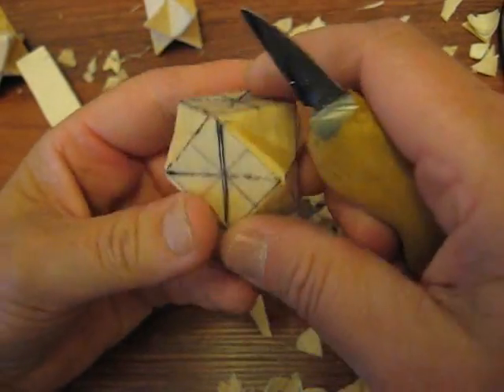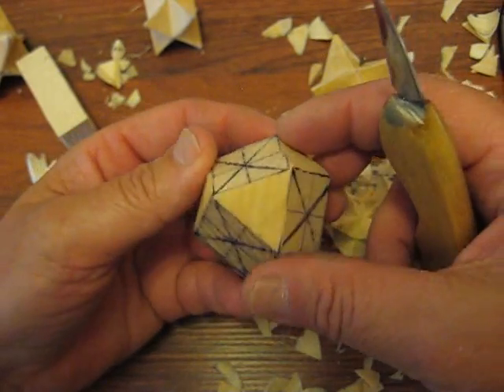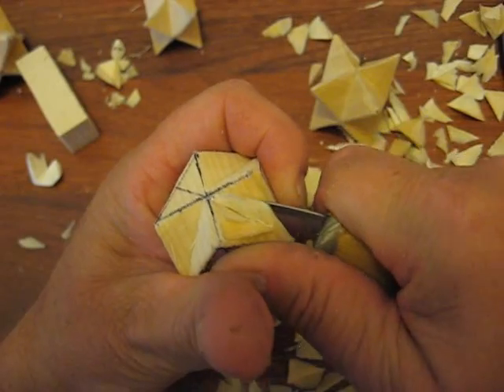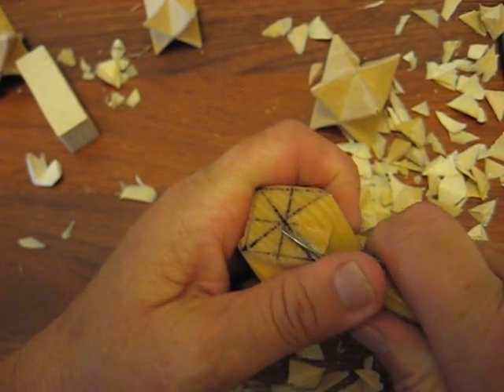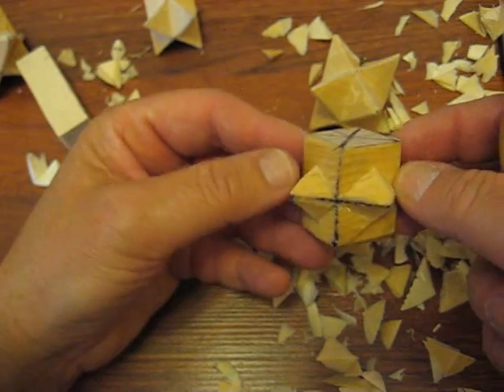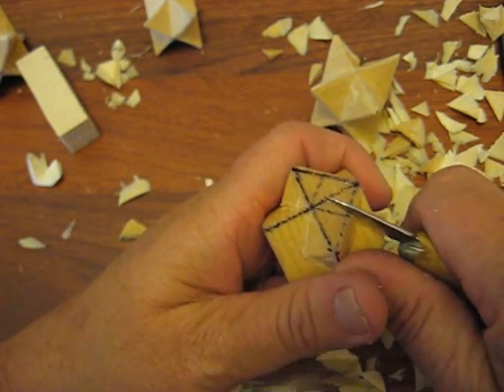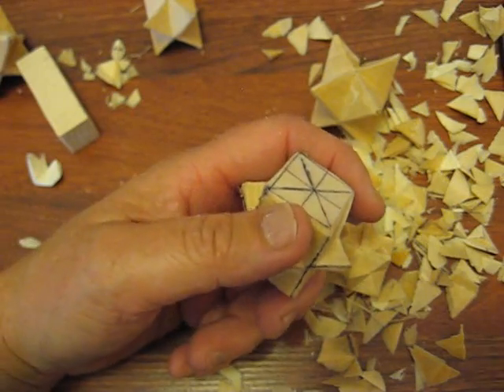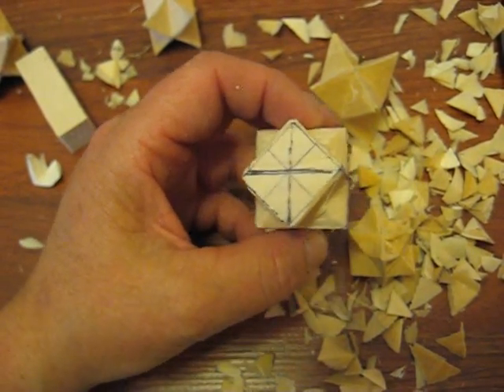12 pointed christmas star #2